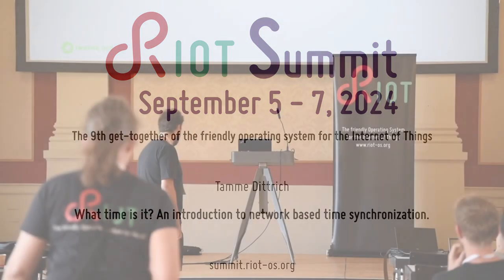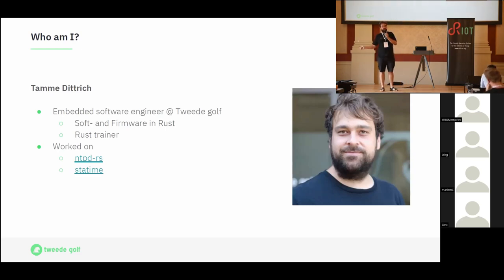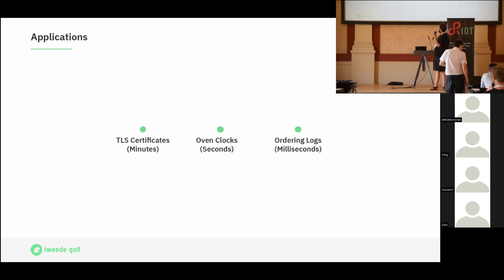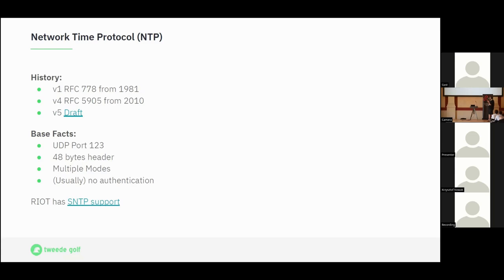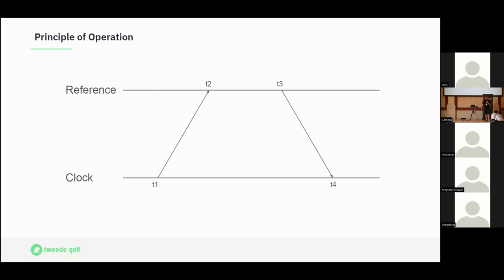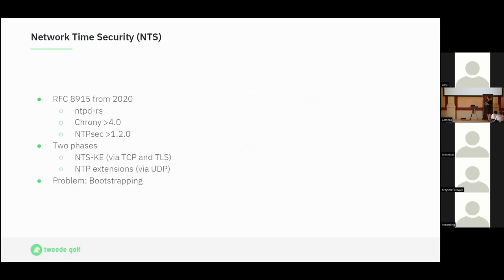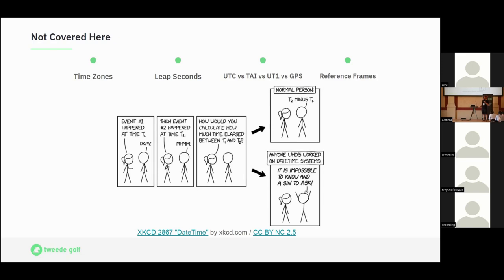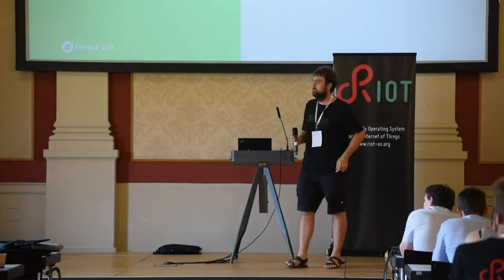RIOT Summit 2024, "What time is it? An introduction to network based time synchronization."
Tamme Dittrich, tdittr (Tweede golf)

In this talk, I will provide an overview on how clocks are currently synchronized over networks. Time synchronization is important for many applications, from TLS certificate validation to coordinated movements of robots. Different protocols offer different trade-offs in this domain. I will cover which protocols are available, which trade-offs they make in terms of accuracy and security and how you can use them.

Tamme is an embedded software engineer and Rust trainer at Tweede golf. He is a contributor of the pendulum project where he worked on both ntpd-rs, a modern implementation of NTP, and statime, a modern implementation of PTP.